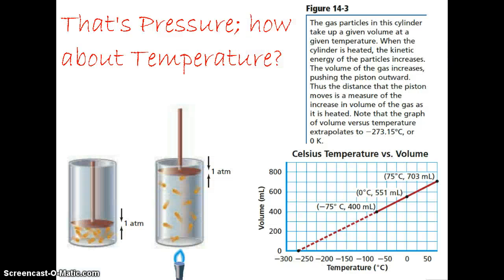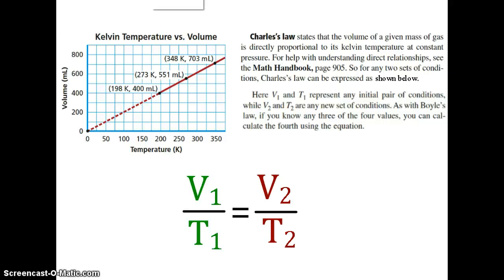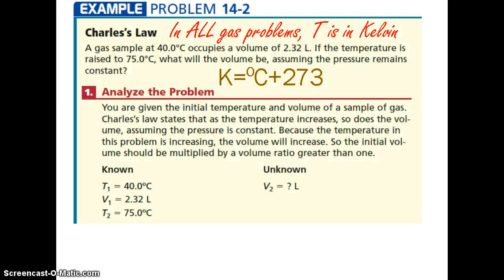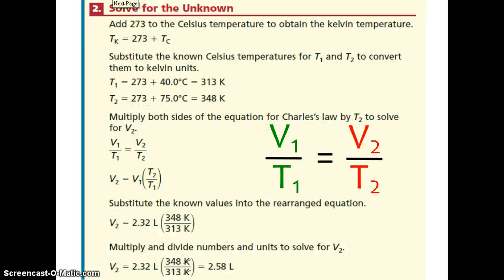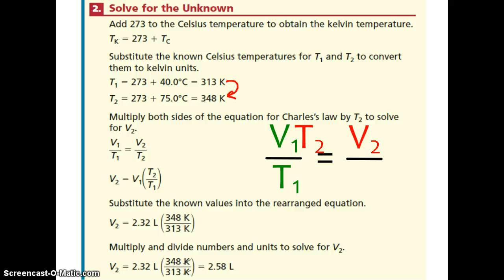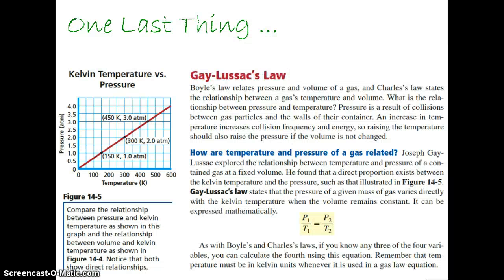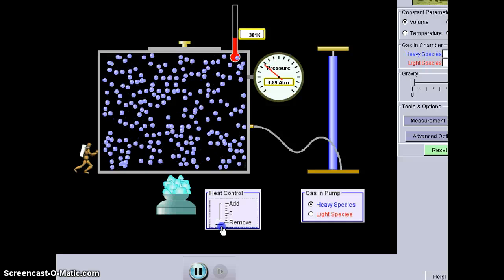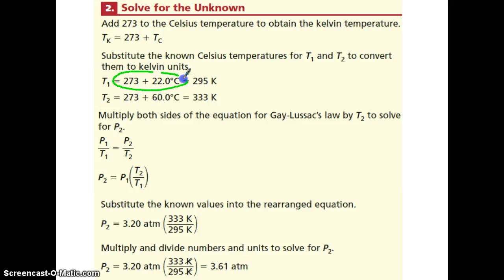Charles' and Gay-Lussac's Laws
Continuation of introduction to gases.